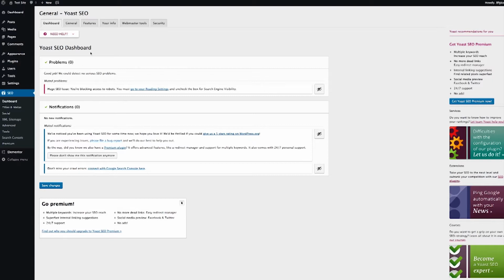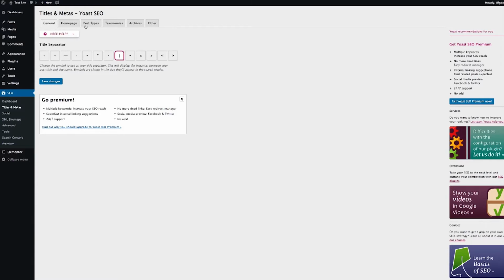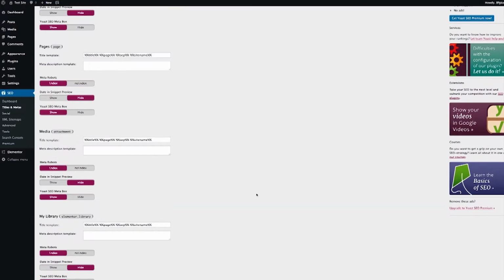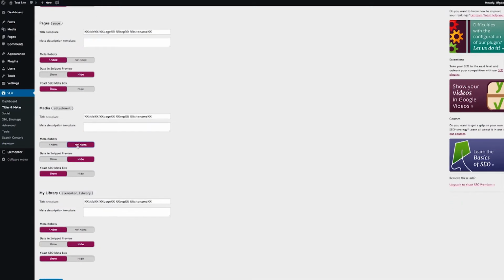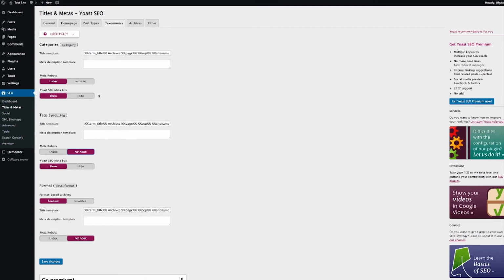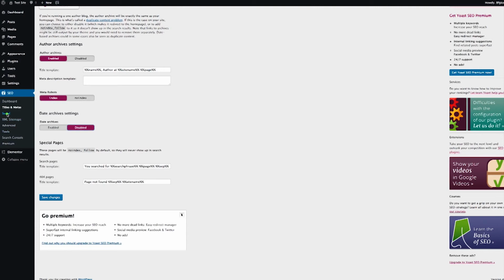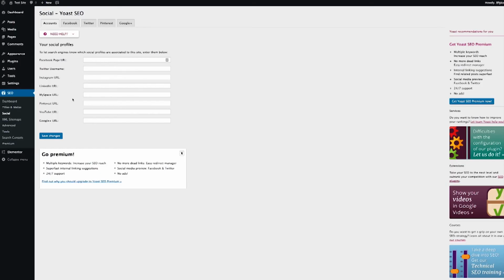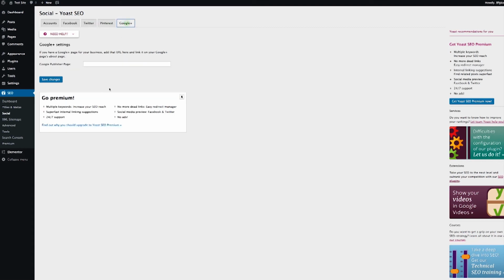How To Set Up Yoast To Improve Your WordPress SEO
Learn how to make the most of the Yoast plugin and improve your SEO at the same time. This is a quick and simple tutorial to show you some settings in Yoast you might not have ever touched but could improve your website right now.